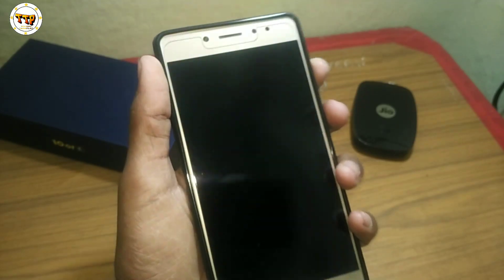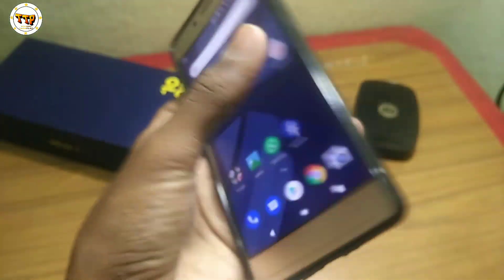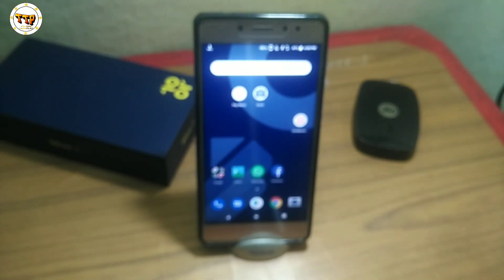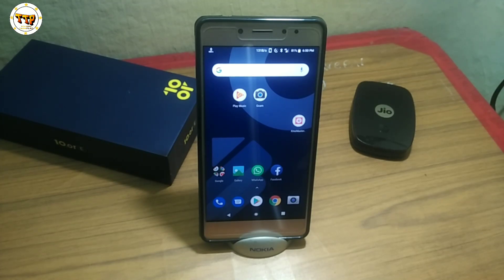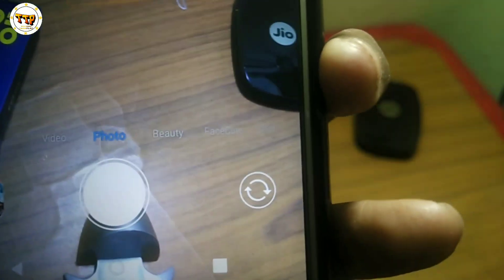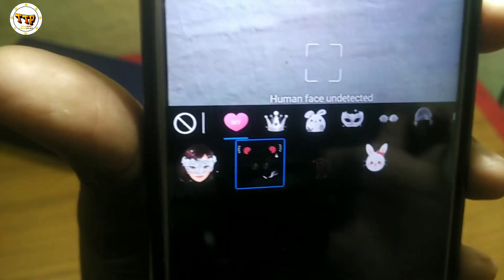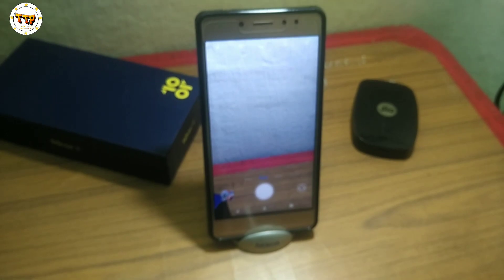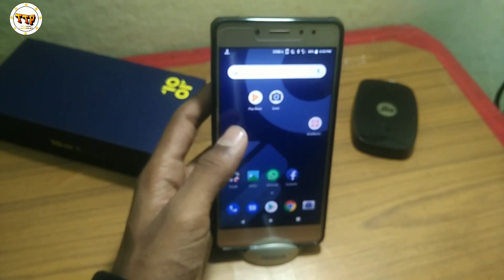How to install Google camera on 10 or mobiles || how to Enable camera2api on 10 or mobiles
How to install Google camera on 10 or mobiles 100% working

How to install Google camera on 10 or E mobile

How to install Google camera on 10 or mobiles part 2

How to install Google camera on any Android device with out root

                    OR